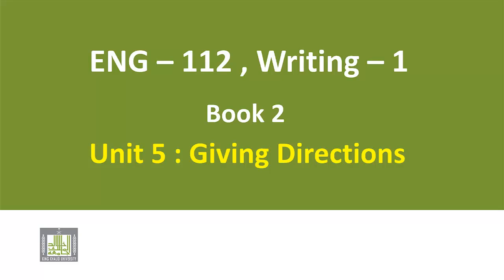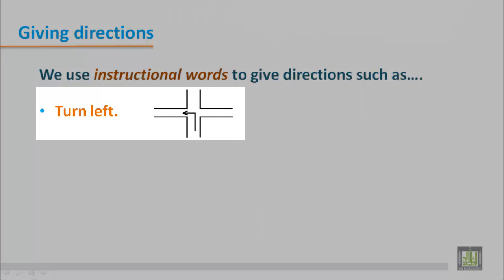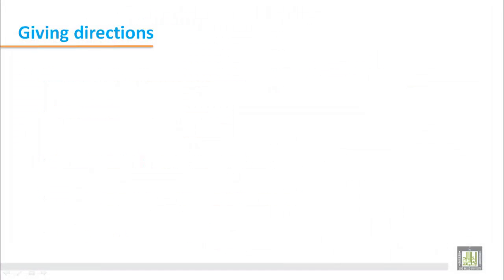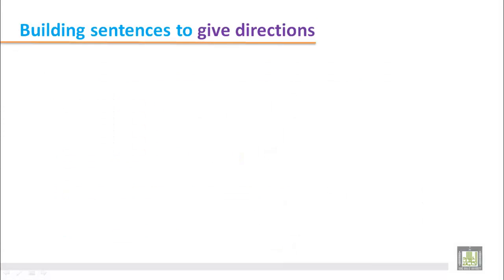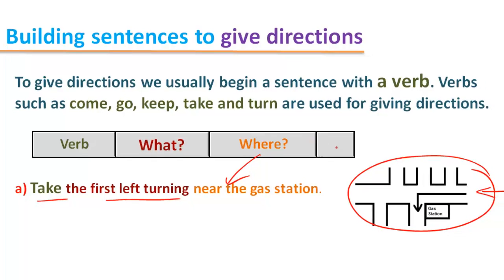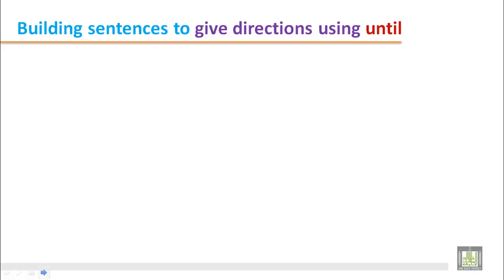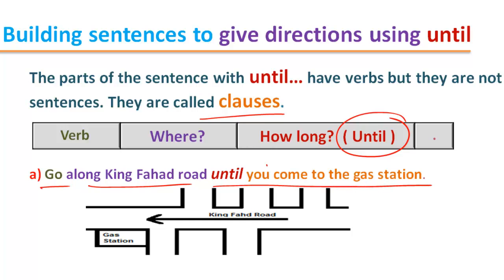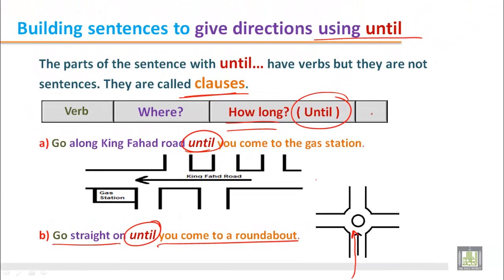WRITING (112 ) - B2 - U5 : Giving Directions (1)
This unit is specially designed for giving directions using maps. Students will read model paragraphs on how to give directions and then practise writing paragraphs giving directions.